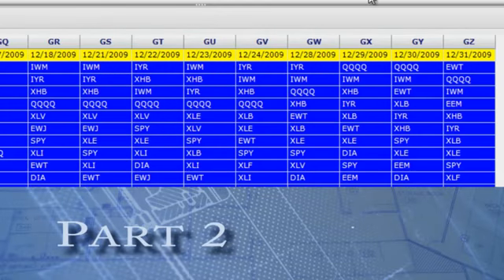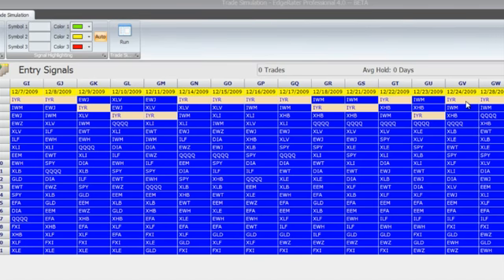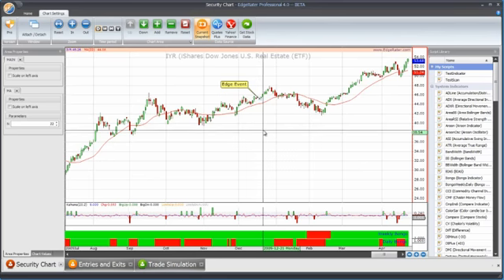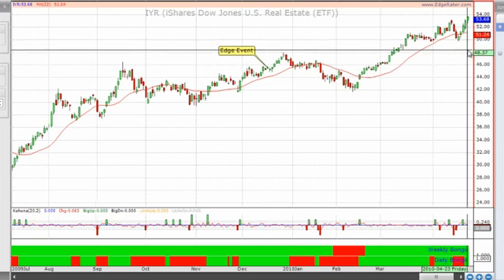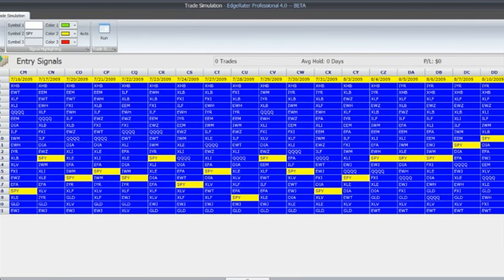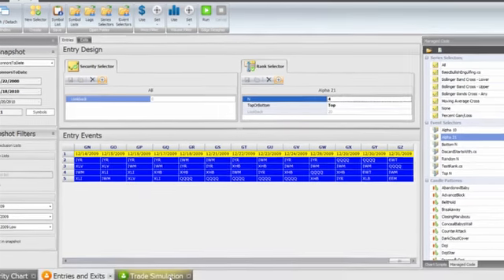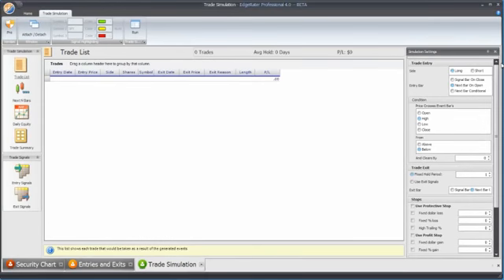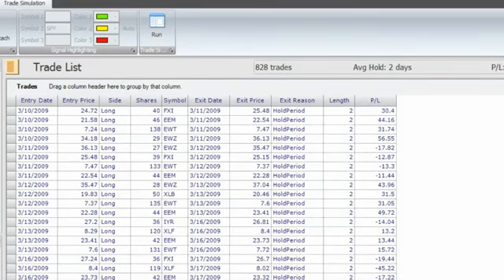Relative Strength Trading and Backtesting - Part 2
Relative Strength Trading webinar with Ron Brown of HGSI and Chris White of EdgeRater. Discusses ways to test relative strength trading methods using a unique new software program.